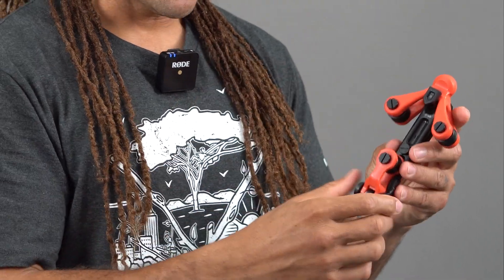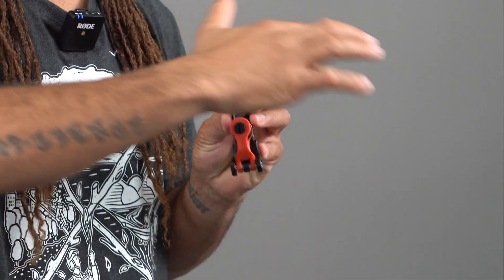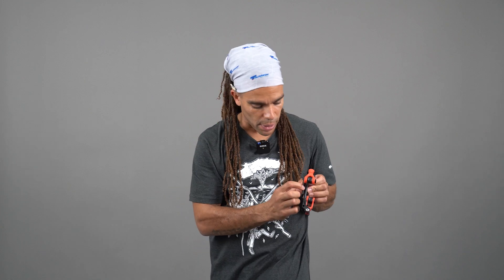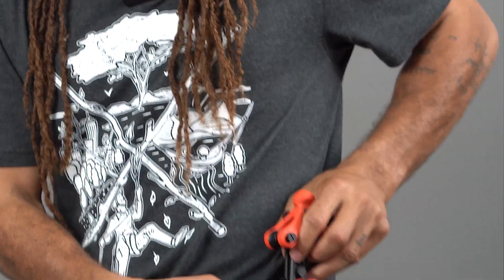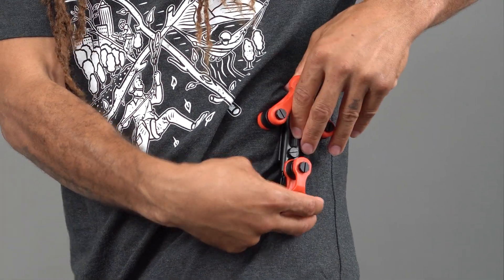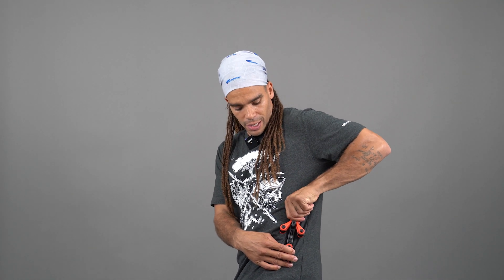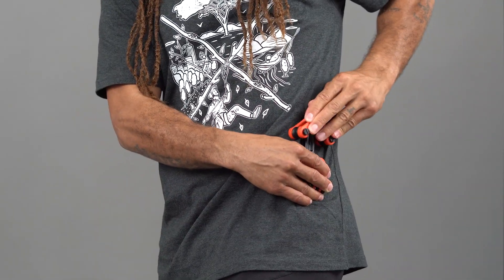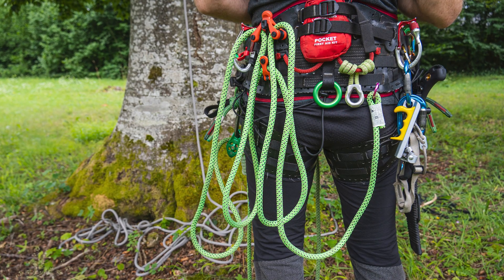Teufelberger K1 Keeper - lanyard management system - by Brick Reilly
Invented by Chris Corley / Neat Freak and re imagined by Teufelberger, the K1 Keeper allowing you to move efficiently and cleanly throughout the trees. Its innovative design neatly stows your lanyard in one easy pull and effectively reduces the amount of time spent organizing excess line. Don’t let the plastic fool you – it’s made of industrial grade Nylon 6 (an aluminum alloy alternative) and has aluminum components that make it one sturdy piece of gear. To make it easier for you on the ground and in the tree, it has been redesigned to require no tools for installation – an upgrade that we are sure you will love! Its ability to handle dynamic and semi-static line make it a useful and accommodating tool that is meant to make your hours in the tree more efficient.